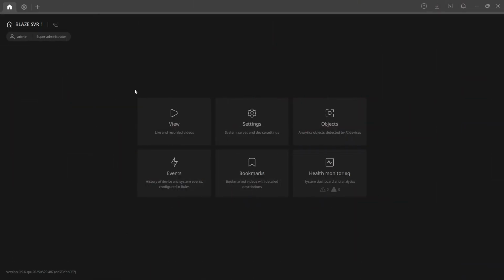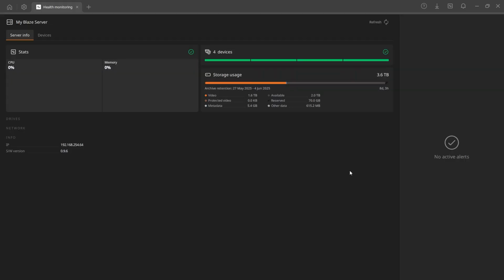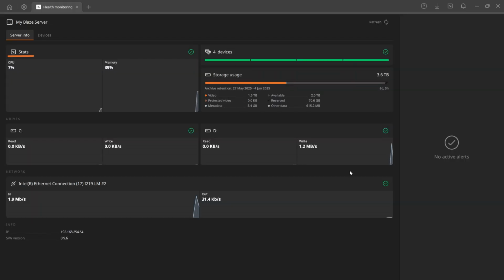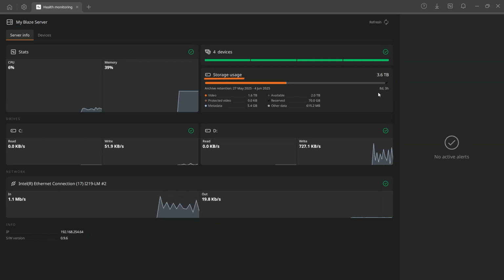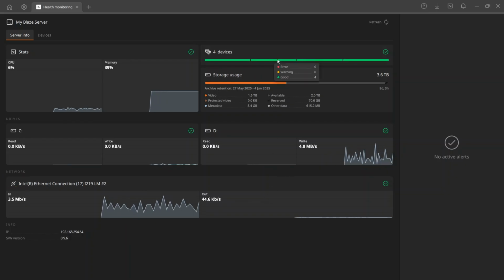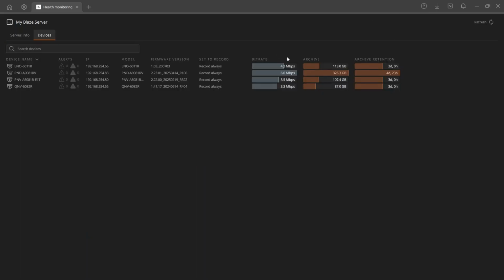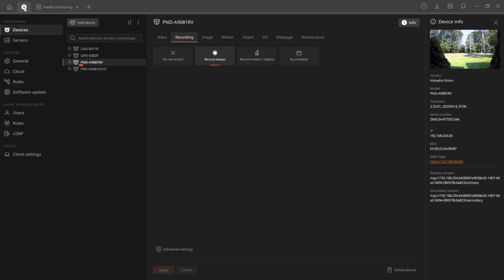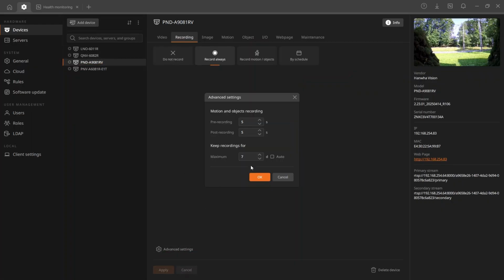Monitor System Health & Download Diagnostics | BLAZE | Hanwha Vision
Use BLAZE Health Monitoring to check the real-time status of every system component — servers, cameras, storage — and download diagnostic logs and reports for rapid troubleshooting.